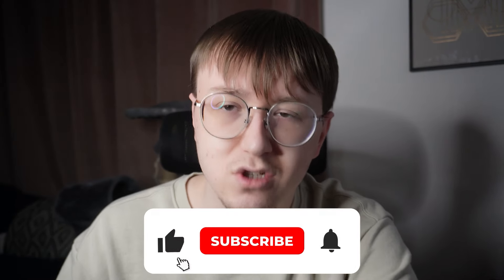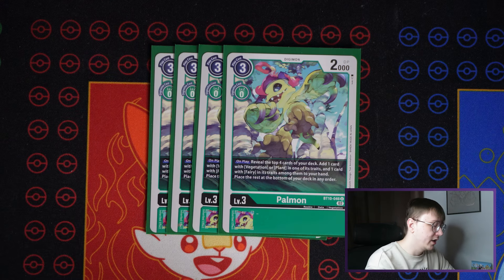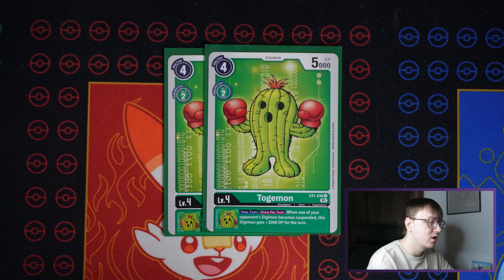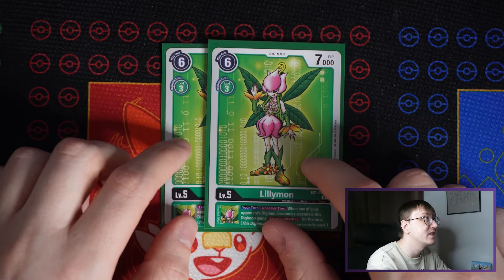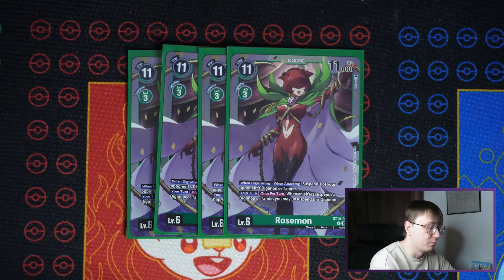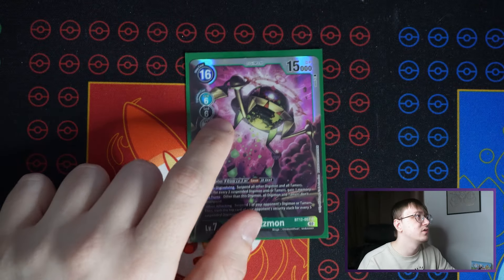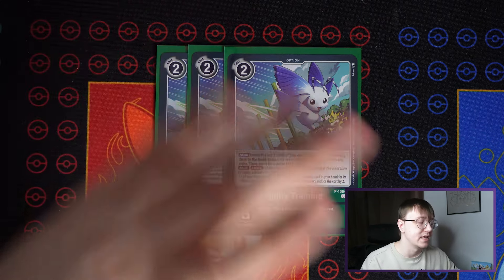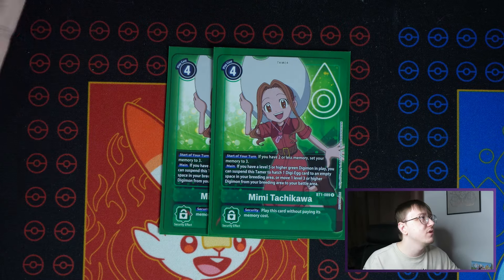SLEEPER HIT OF THE FORMAT? BT15 Rosemon X Antibody Deck Profile + Deck Discussion [BT15 Format]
Rosemon has been getting support in all different kinds of ways, in BT13 we got the introduction of burst modes, BT14 reintroduced the archetype as a control deck and now in BT15, we build upon that control theme with the X Forms! This deck might end up being a sleeper hit in this format, but does it do enough? Watch to find out!